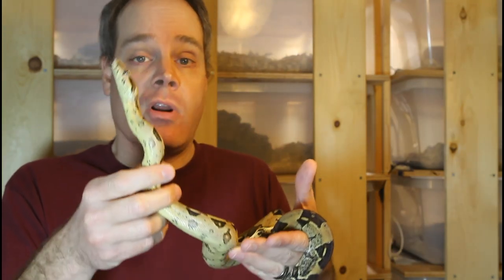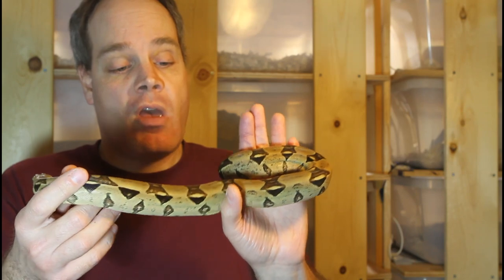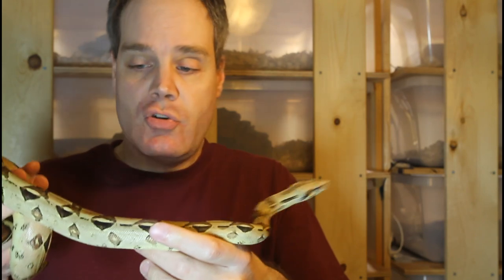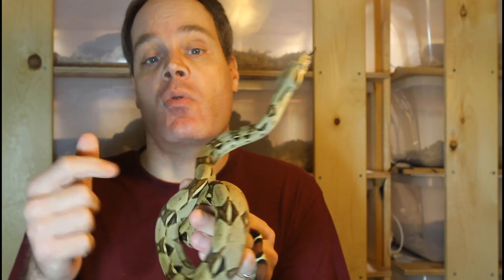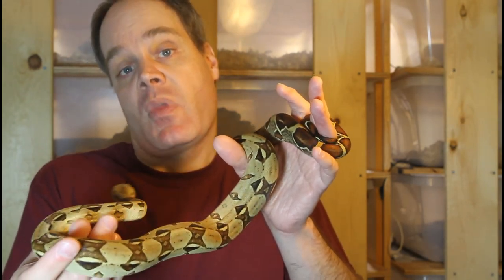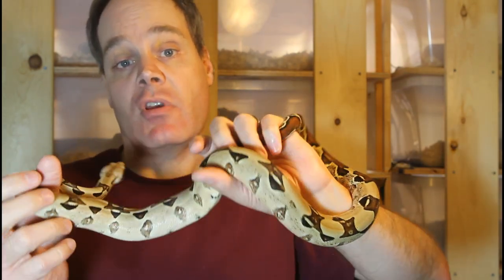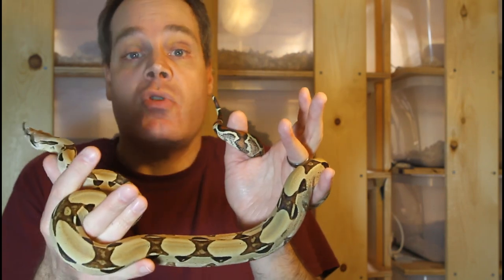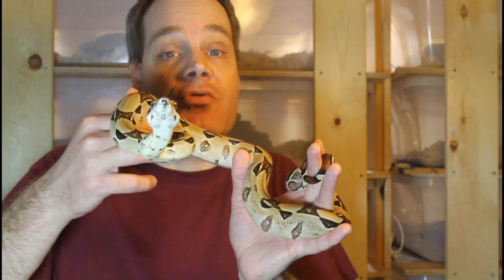Venezuelan Red Tailed Boas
Venezuelan red-tailed boas a smaller locality of true red-tailed boa constrictor (Boa constrictor constrictor) that is very rare in captivity.  Brian shows some beautiful examples of Venezuelan red-tailed boas and describes their characteristics.